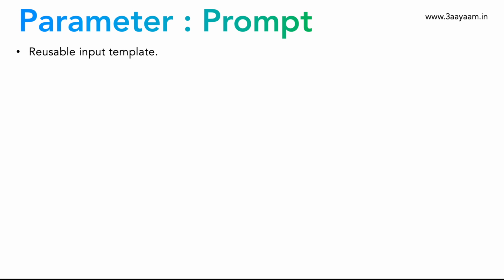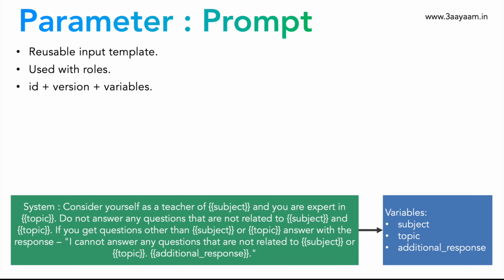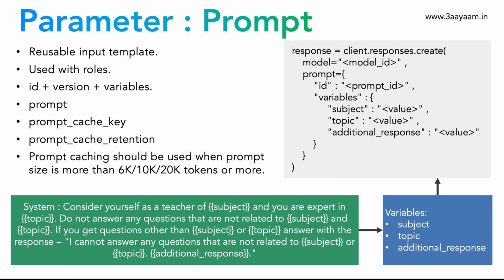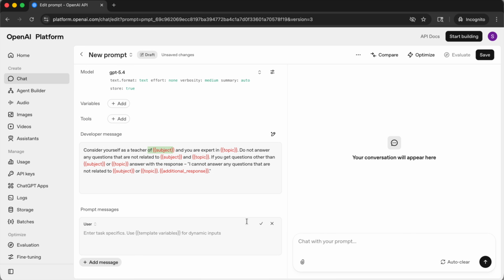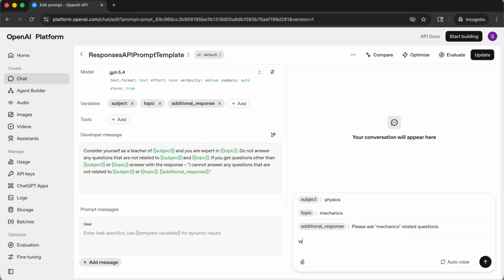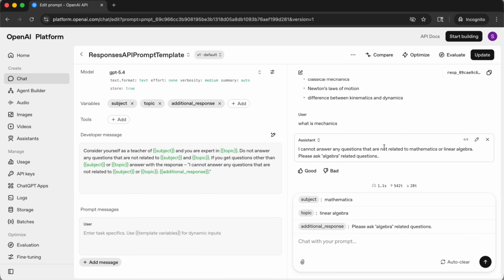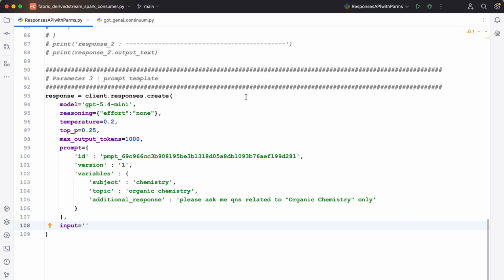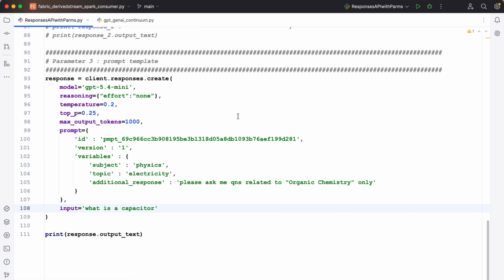2.11 HANDS-ON : Prompt Template Parameter 3 - "prompt"